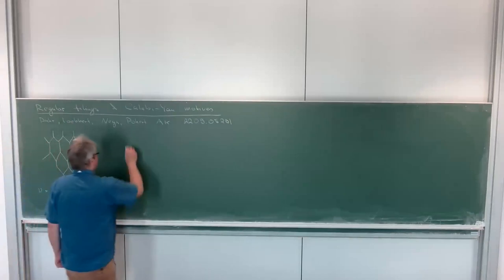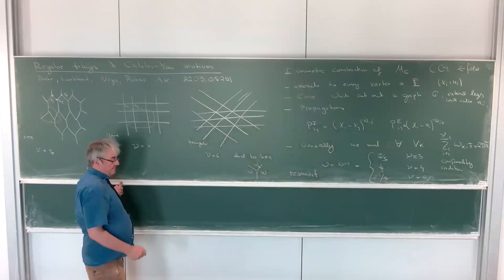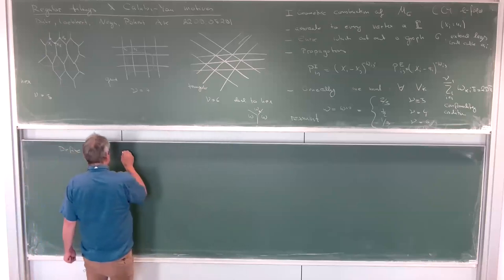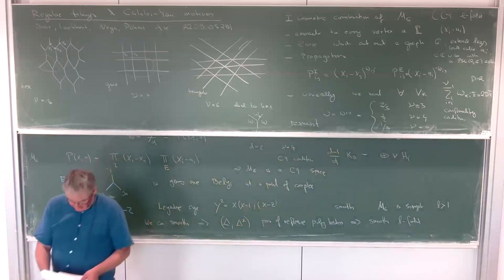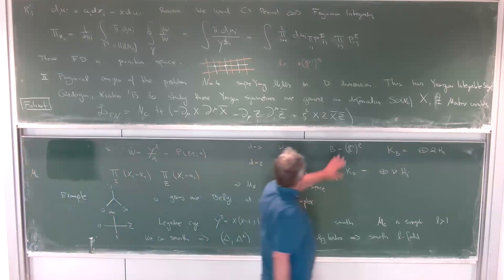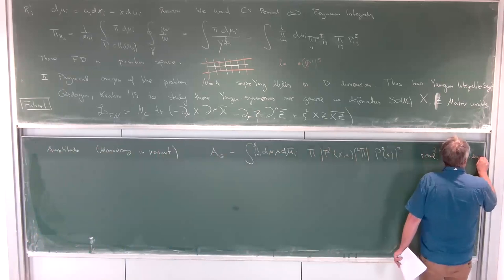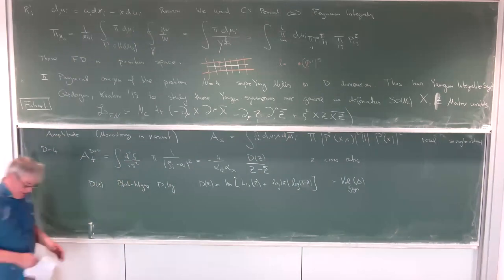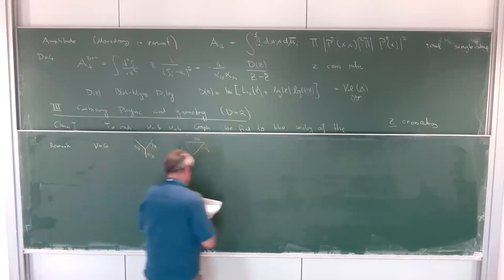Albrecht Klemm - Regular Tilings and Calabi-Yau motives - 15.06.2023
Hodge theory, Mirror Symmetry, and Physics of Calabi-Yau Moduli
A MATCH-PIMS-STRUCTURES workshop in Mathematical Physics, held from June 12 to 16, 2023, at the Mathematikon in Heidelberg

Abstract: We consider a class of Feynman Graphs in a 2d conformal field theory which encapsulates the integrability of N=4 SYM theory.The amplitudes in these theories are related to the quantum volumes of families of Calabi-Yau varieties, which we can associate to all graph configurations on the tiling. Their Gauss-Manin connection expresses the Yangian Symmetry of the physical theories. This work generalizes the approach pioneered in